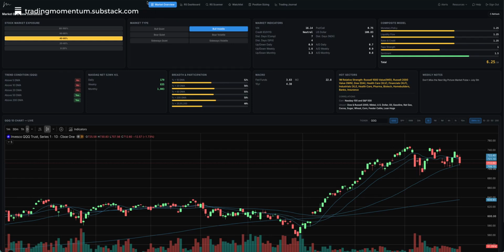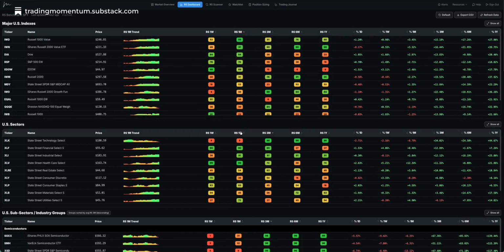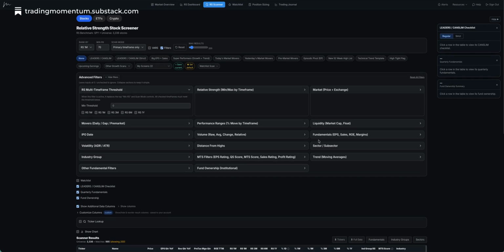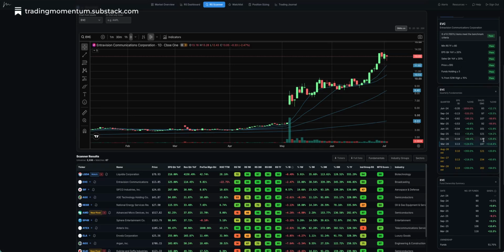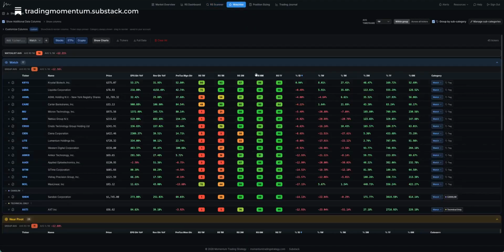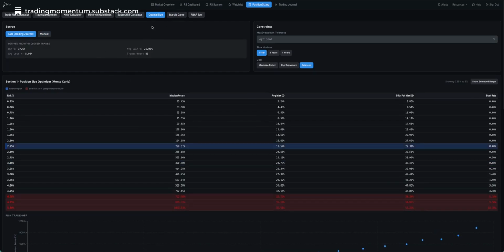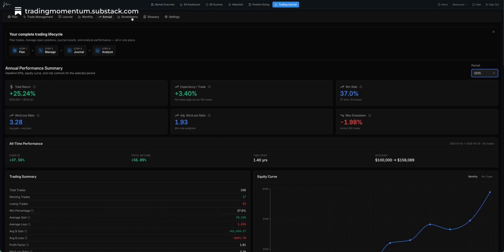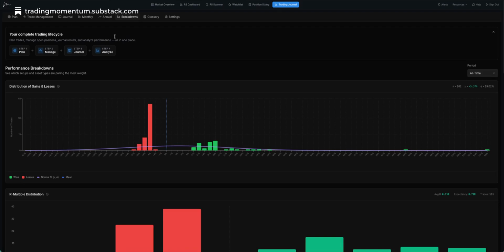Inside the Momentum Trading Strategy Software: A Full Trading Process in One Platform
See how the platform helps traders read the market, find relative strength, manage risk, plan trades, and review performance.

In this video, I give a walkthrough of the Momentum Trading Strategy Software and show how it is built around an actual trading process, not just another stock scanner.

The RS Stock Scanner is simple and easy to use, but extremely powerful. It includes the same type of features I used in MarketSurge for years, but with more relative strength timeframe functionality.

We start with the Market Overview Dashboard to understand the big picture, then move into relative strength to see where leadership is showing up across indexes, sectors, and industry groups.

From there, I walk through the RS Scanner, watchlists, position sizing tools, trade management tools, and trading journal.

This tool helps traders move from market context, to finding leadership, to planning trades, managing risk, tracking performance, and reviewing trades.

There is also a Help icon inside the platform where you can ask questions about the software or the trading process. If we are online, you can chat with someone directly. If we are offline, it will show an email form and we will get back to you when we are back online.

This platform was built for growth stock and momentum traders who want a more repeatable process, and it aligns directly with what you learn in the Momentum Trading Strategy Course.

It is available to all paid Substack subscribers and members at MomentumTradingStrategy.com.